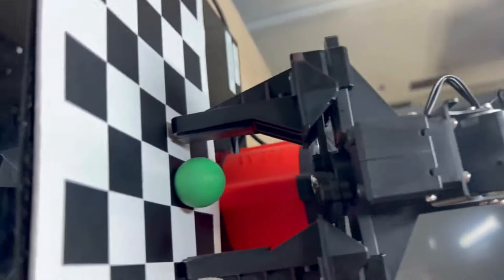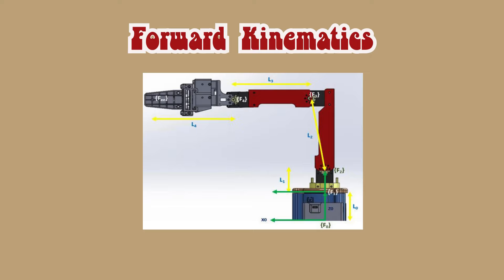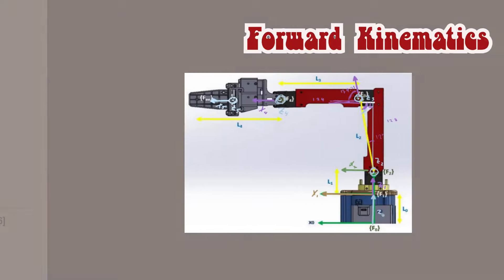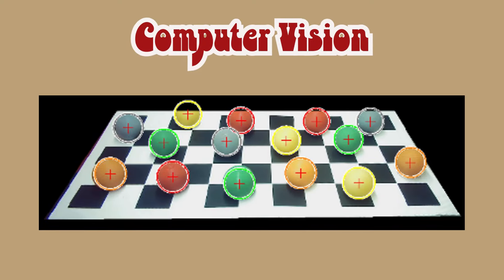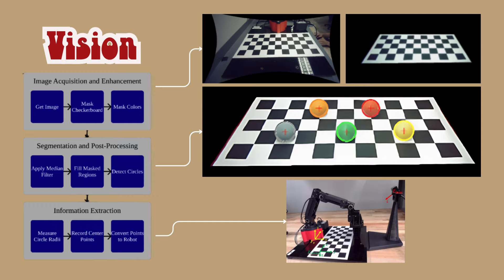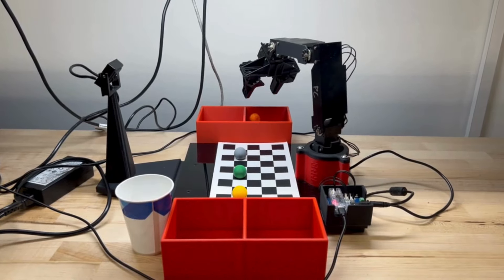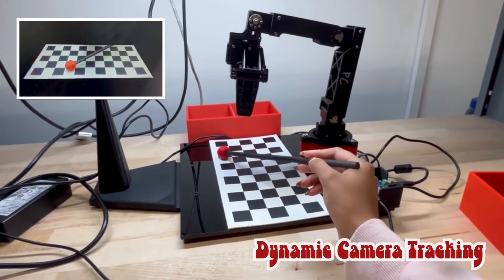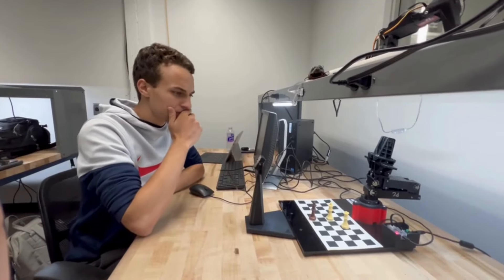This Robot Beat Us in Chess! 😱 - RBE 3001 Final Project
Today, we used a robot arm to create a robotic pick and place system. This system identifies, grabs, and sorts colored balls. This robot also managed to beat us in chess. This video was part of the submission for our final project in the RBE 3001 class at Worcester Polytechnic Institute (WPI).

Huge thanks to @tanishamitra9069 and Mike! This project was absolutely a team effort, so go check out their channels! Go Team 19!

If you want more videos just like this one, leave a like on the video.